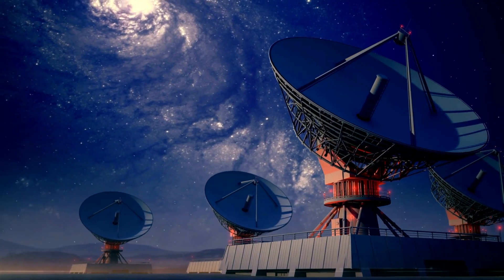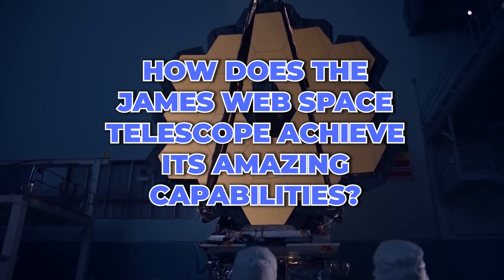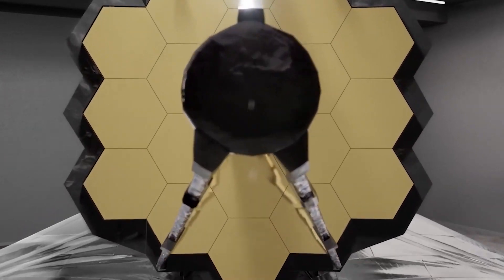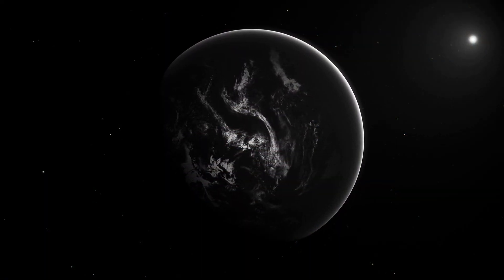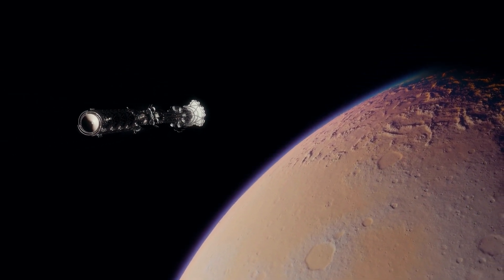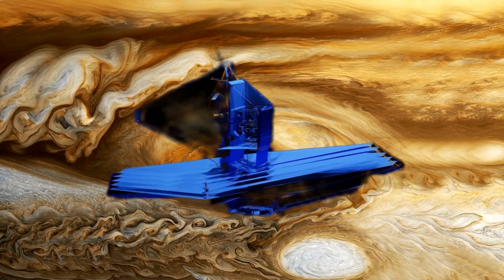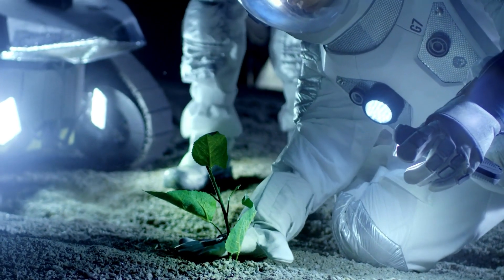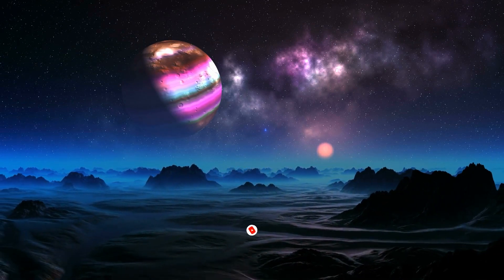James Webb Telescope Announces First Real Image Of Another World